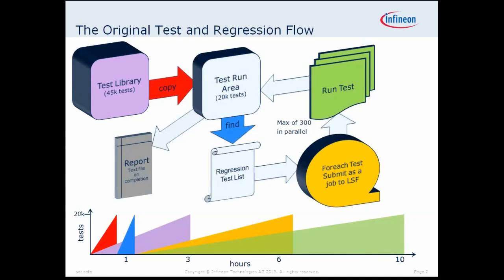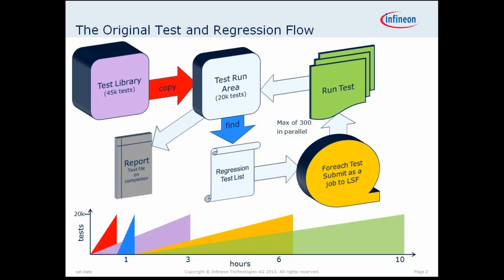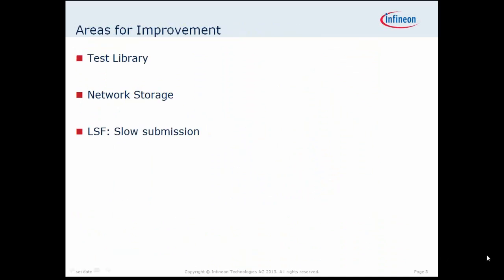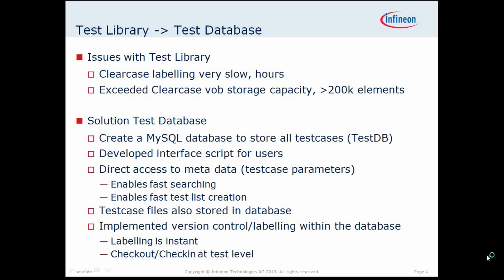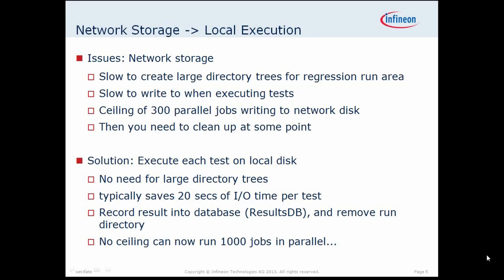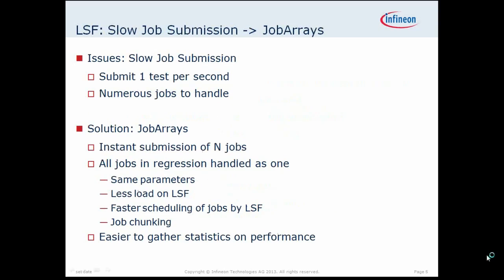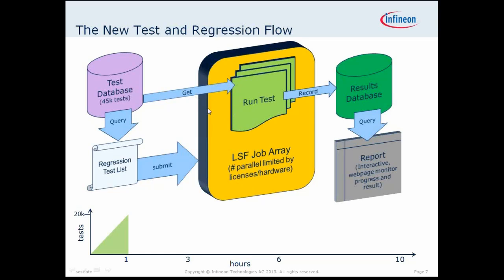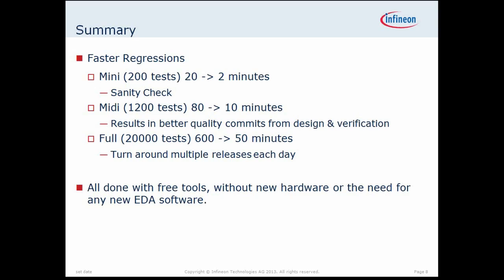10x Faster Regressions (France)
Regressions always take far longer to complete than we would like.  This presentation will take a look at the key areas that enabled us to make a 10x improvement in the regression turnaround time, for our CPU verification environment.  The result being that a 200 test sanity check regression now takes 2 minutes.  A 1200 test regression can be run before engineers commit changes in 10 minutes.  The biggest gain, a 20k test 'overnight' regression will now complete within an hour, and it is now something that can be run multiple times each day.